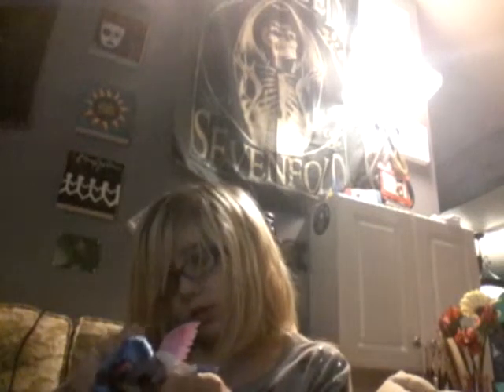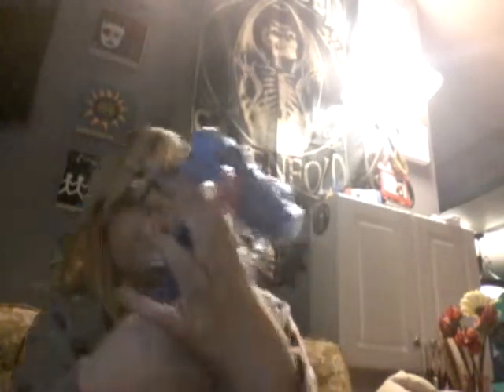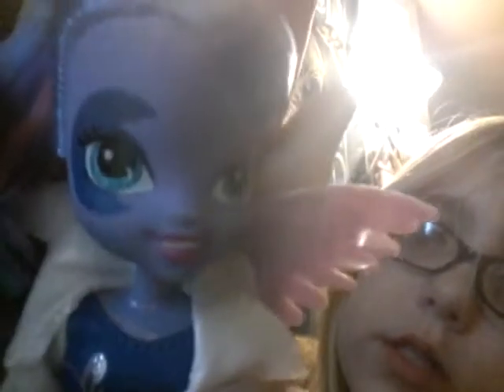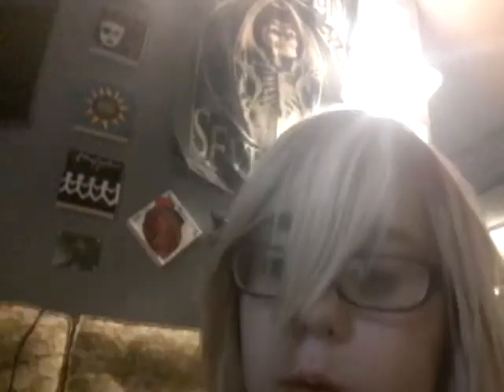Mlp luna eg doll REVIEW!